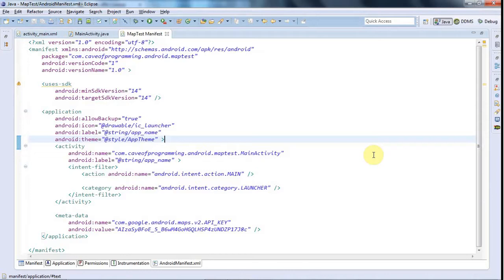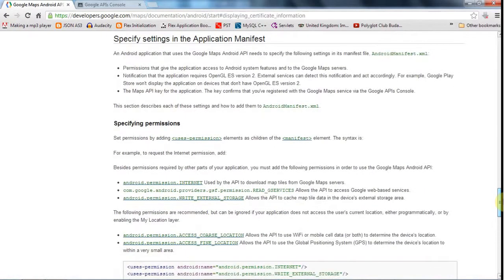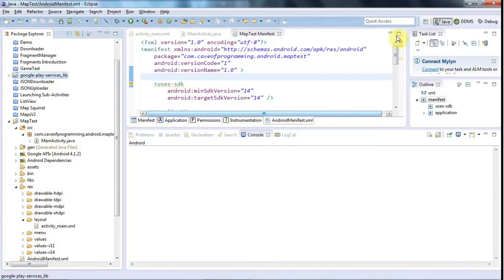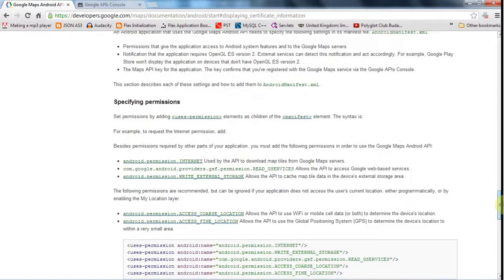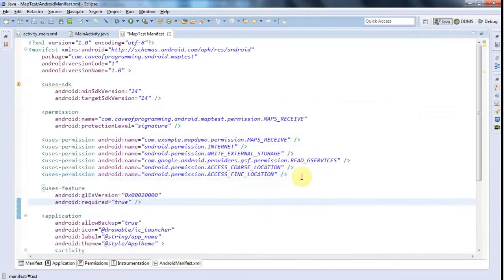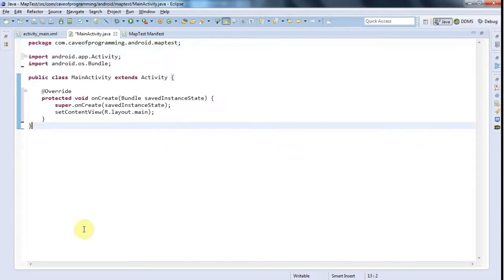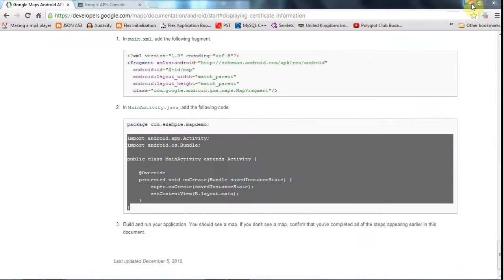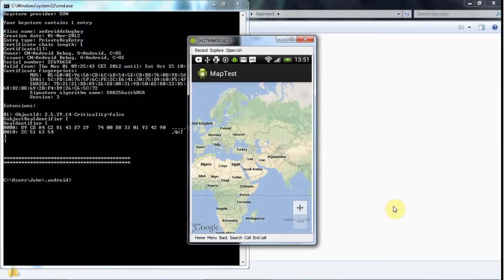WWW DOWNVIDS NET Getting the Demo Map App Running Practical Android Java Development Part 87